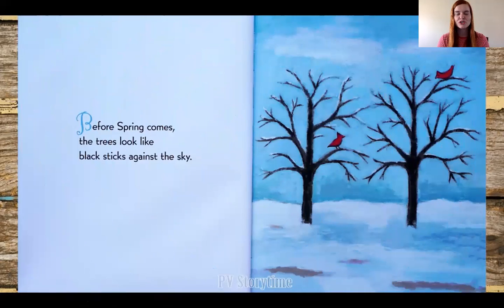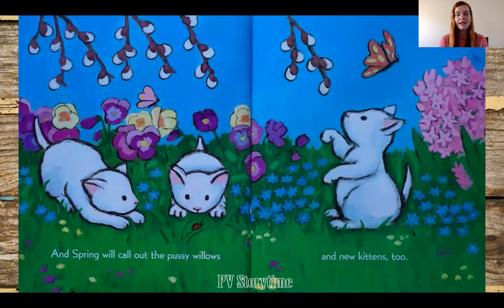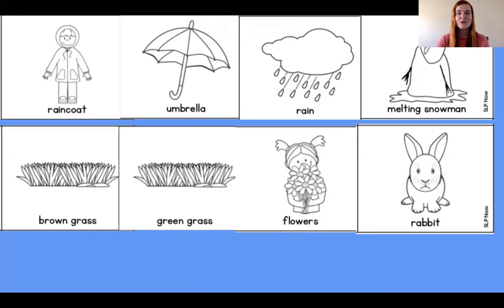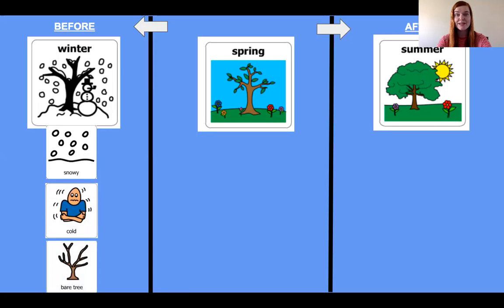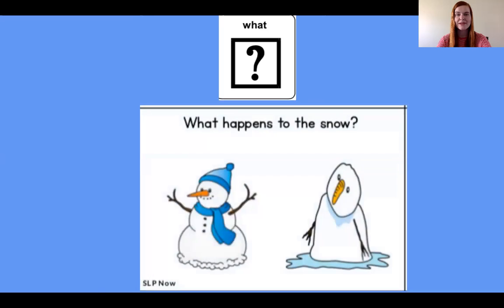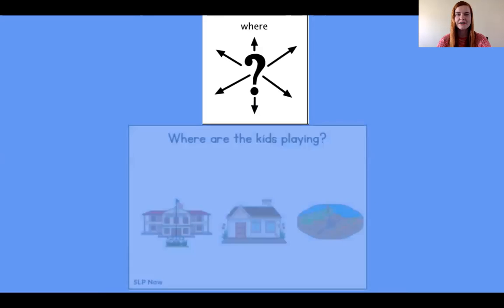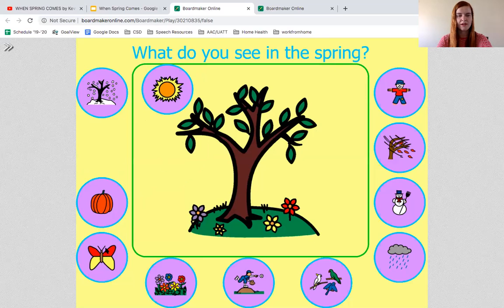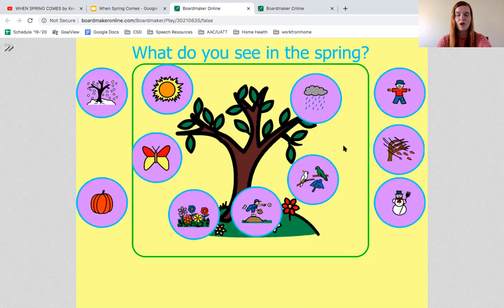When Spring Comes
Watch the video and follow along during this interactive speech-language group!

First, we listen to the story.
Next, we talk about seasons and weather.
Then we answer story questions,
and finally, we talk about what we see in spring.